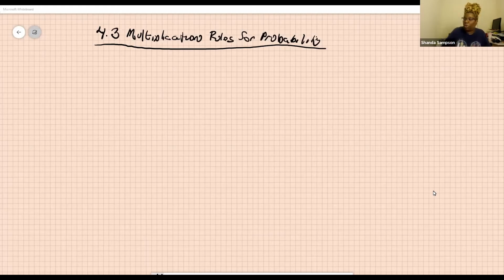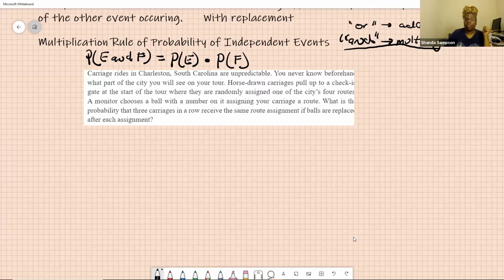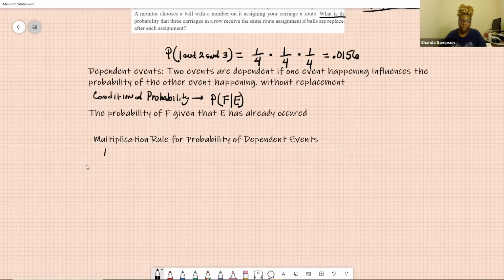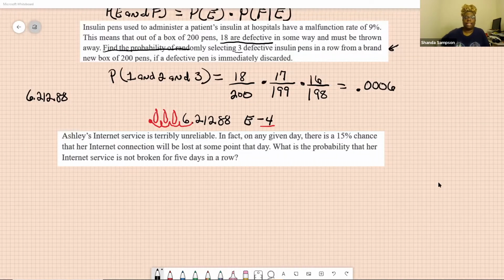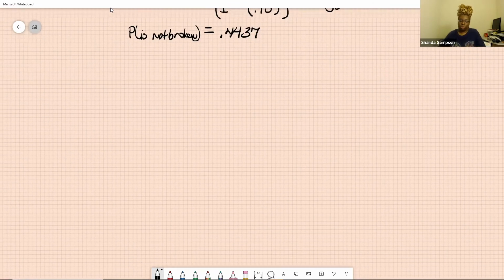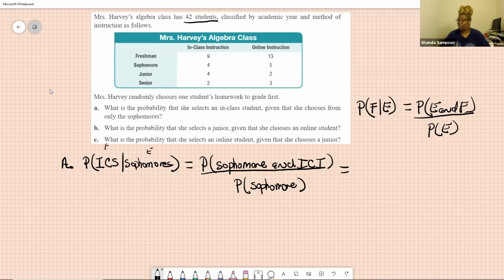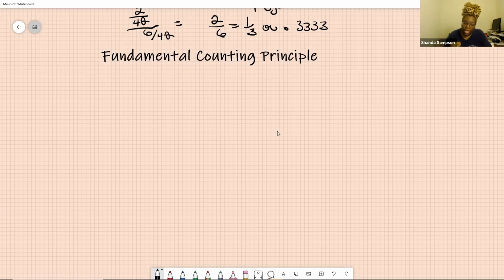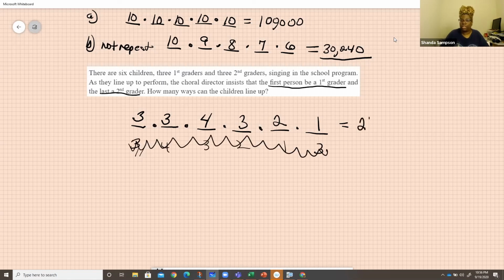The Multiplication Rule Of Probability (2020)|WITH EXAMPLES!!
In this video, I will teach the multiplication rule of probability. The multiplication rule is used for multistage experiments. Along with the multiplication rule, I end the video by teaching the fundamental counting principle. I do many word problem examples to help with the concept.

TI84+ Calculator

Wacom Tablet

My FAVORITE Pencils